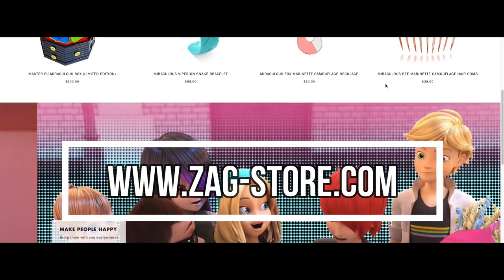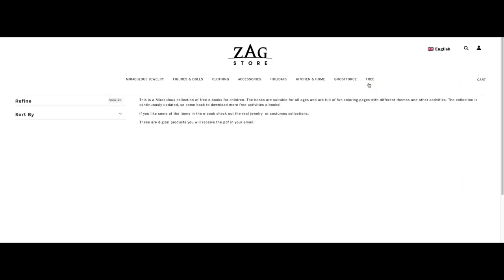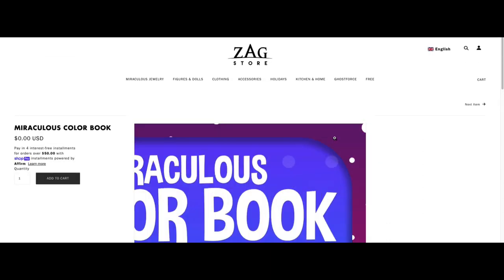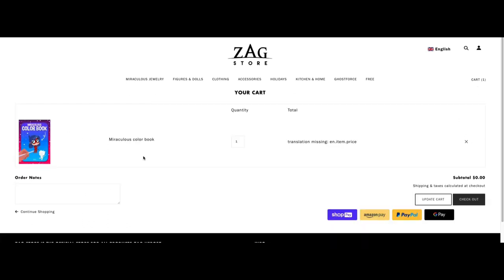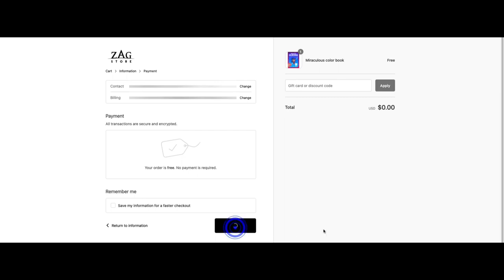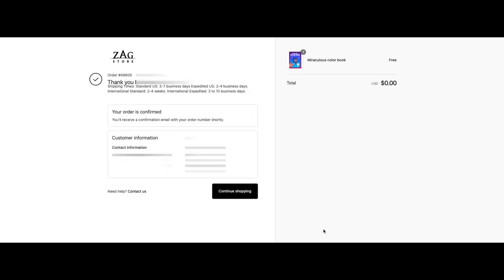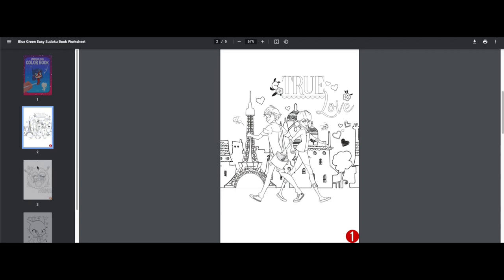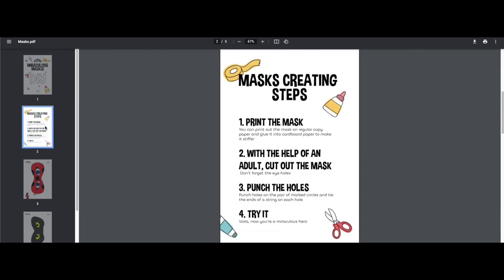Zag Store Freebies: Mini Colouring Book and Do It Yourself Mask Kit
Hey Team Mates, I'm excited to share with you a fun and easy way to get some awesome freebies from Zag Store - a mini colouring book and DIY masks kit that you can print out and enjoy at home!

First, I'll show you how to access the freebies on the Zag Store and add them to your cart. Then, I'll walk you through the checkout process, which is quick and easy.

You'll be able to download the files almost immediately after completing your purchase. Just head over to your supplied email to get the download link.

Whether you're looking for a fun activity to do with your kids or just want to enjoy some relaxing colouring and crafting time on your own, these freebies from Zag Store are sure to delight!

Miraculous: Tales of Ladybug and Cat Noir is a CGI superhero cartoon co-produced by Zagtoon Inc., Method Animation, Toei Animation, and SAMG.
The show follows Marinette Dupain-Cheng/Ladybug and Adrien Agreste/Cat Noir as they fight akumatized villains in Paris, France.

Marinette is able to transform into Ladybug with the help of the kwami Tikki, who is connected to the Ladybug Miraculous. Adrien transforms into Cat Noir with the help of the kwami Plagg, who is connected to the Cat Noir Miraculous.

The kwamis include:
Tikki: Ladybug Miraculous with the concept of creation and superpower of Lucky charm
Plagg: Cat Noir Miraculous with the concept of destruction and superpower of cataclysm
Trixx: fox necklace Miraculous with the concept of illusion and superpower of mirage
Wayzz: turtle bracelet Miraculous with the concept of protection and superpower of shell-ter
Sass: snake bracelet Miraculous with the concept of intuition and superpower of second chance
Kaalki: horse glasses Miraculous with the concept of teleportation and superpower of voyage
Longg: dragon choker Miraculous with the concept of perfection and superpower of wind/water/lightning dragon
Xuppu: monkey headband Miraculous with the concept of derision and superpower of uproar
Pollen: bee hair comb Miraculous with the concept of subjection and superpower of venom
Mullo: mouse necklace Miraculous with the concept of multiplication and superpower of multitude
Fluff: rabbit pocket watch Miraculous with the concept of evolution and superpower of burrow
Dazzi: pig anklet Miraculous with the concept of jubilation and superpower of gift
Roarr: tiger bracelet Miraculous with the concept of exaltation and superpower of clout
Barkk: dog choker Miraculous with the concept of adoration and superpower of fetch
Ziggy: goat hair clip Miraculous with the concept of passion and superpower of genesis
Stompp: ox nose ring Miraculous with the concept of determination and superpower of resistance
The kwamis are also based on the Chinese Zodiac, providing a unique and exciting aspect to the show's lore.

Ladybug's friends at Collège Françoise Dupont also transform into superheroes with the help of the kwamis, including:
Alya Césaire/Rena Rouge
Nino Lahiffe/Carapace
Rose Lavillant/Pigella
Ivan Bruel/Minotaurox
Mylène Haprèle/Polymouse
Max Kanté/Pegasus
Alix Kubdel/Bunnix
Lê Chiến Kim/King Monkey
Luka Couffaine/Viperion
Kagami Tsurugi/Ryuko
Nathaniel Kurtzberg/Caprikid
Zoé Lee/Vesperia